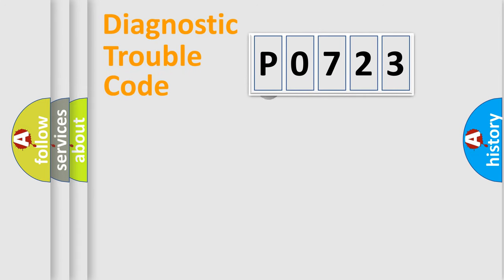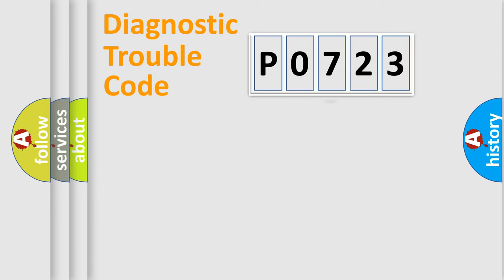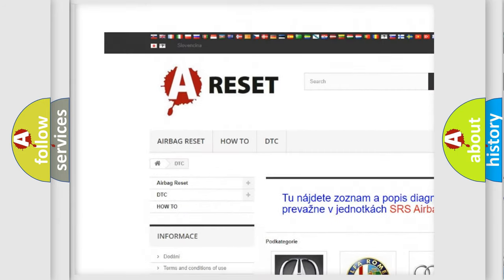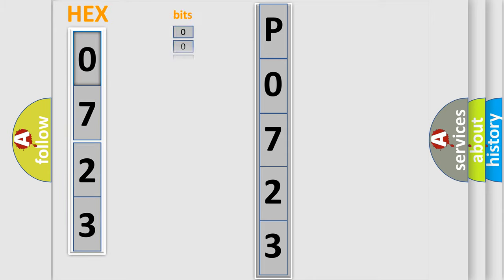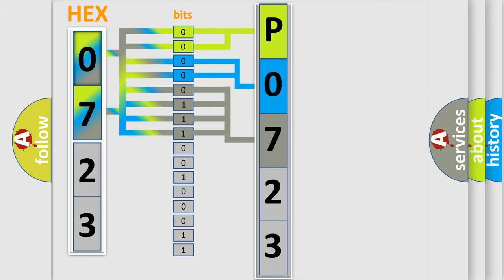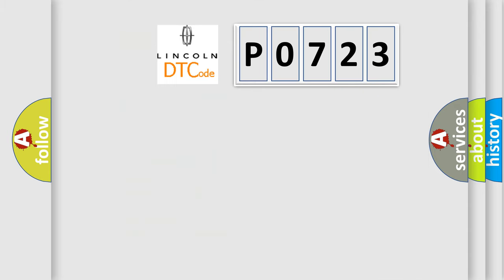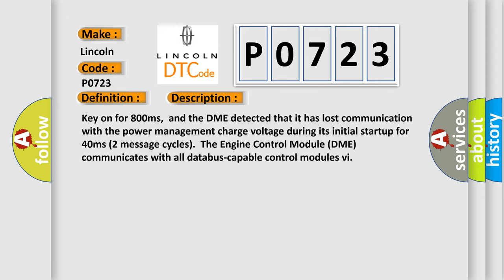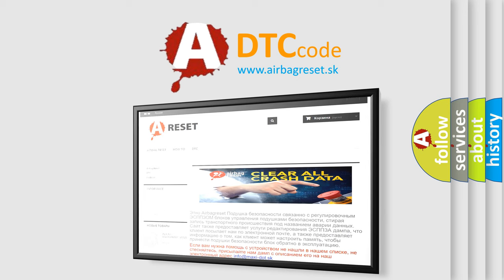DTC Lincoln P0723 Short Explanation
Contents:
0:21 Basic DTC analysis according to OBD2 protocol standard.
1:48 Insight into programming
2:58 A diagnostically understandable description of the Diagnostic Trouble Code
3:05 Basic error definition

Make:
Lincoln
Code:
P0723
Definition:
Lost Communication With Reverse Status
Description: